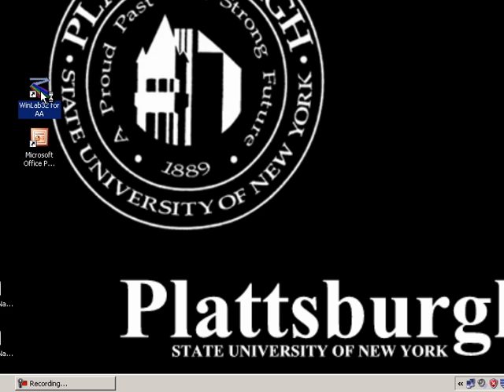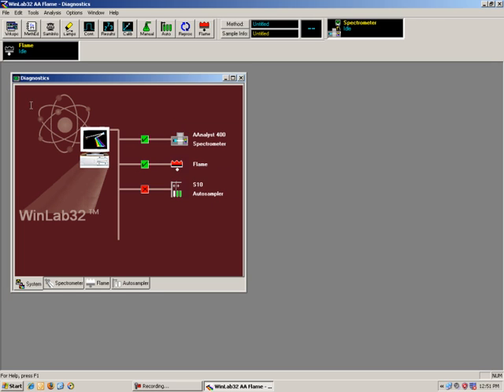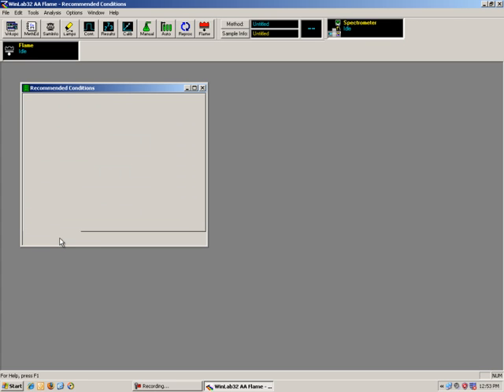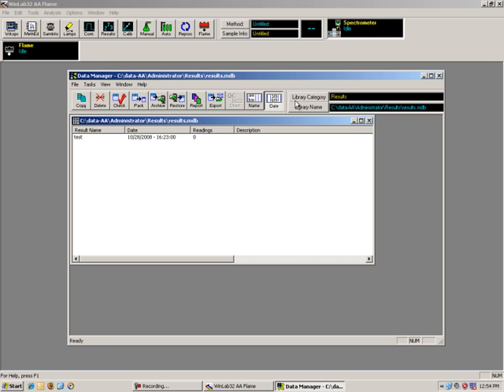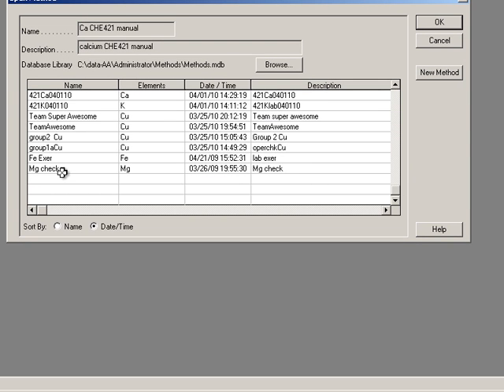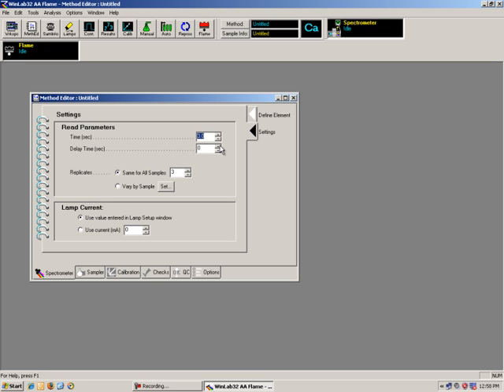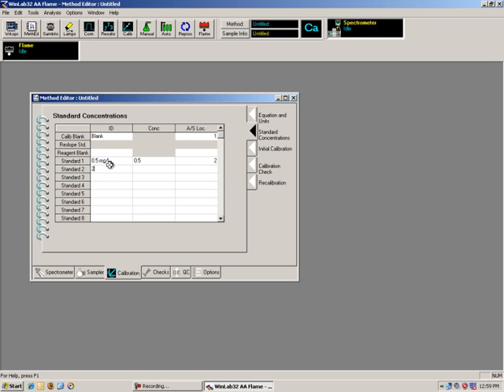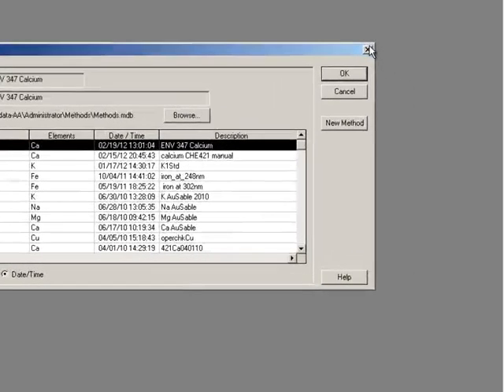Atomic Absorption Pt II Creating Method